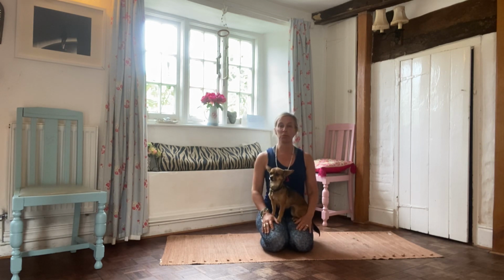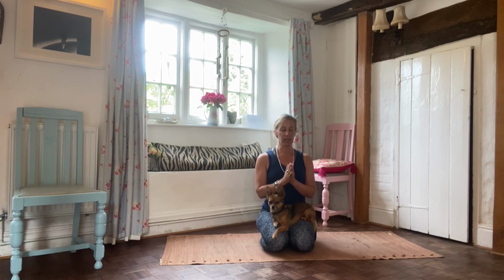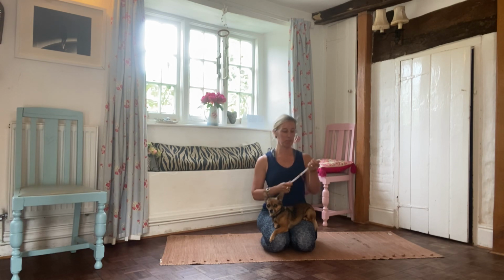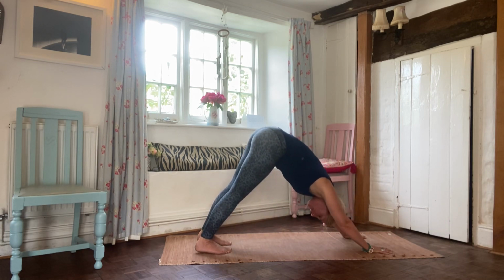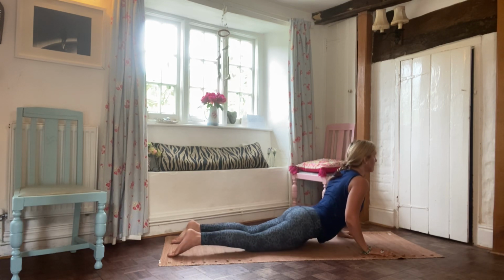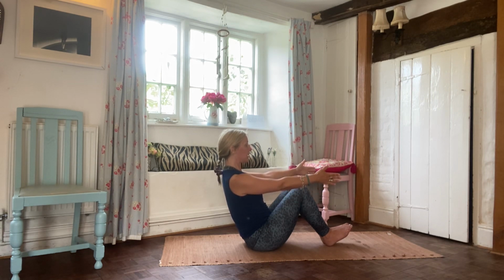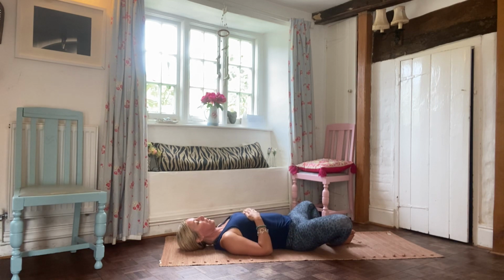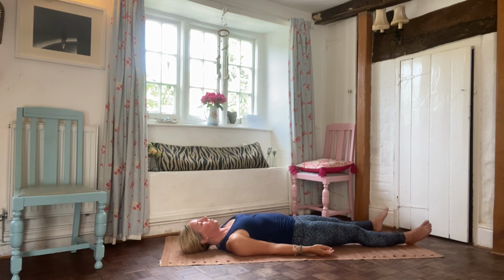Manipura - Removing Excess Energy from the Solar Plexus Chakra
Beginners
We often feel excessive energy at Manipura Chakra when we are stressed or upset. This energy centre can hold a lot of pain, hurt and suffering from the past, this practice will help you remove this. Working with the Ganesh Mantra

Om Gam Gunapataye Namaha - Om Gum Gun-a-pat-a-yay Nam-a-ha

Chanting the mantra using 108 Mala beads if you can, to buy the ones we make and sell.
We'll then work with Breath of Fire Pranyama - Khapalbhati.
Moving into asana to create more heat and flow at the, Shishulasana Plank & Down Dog, Dancing Warrior, Beginners Boat Pose and the relaxation.
For more online yoga videos and live streams, as well as other lovely stuff visit my thank you, Saira